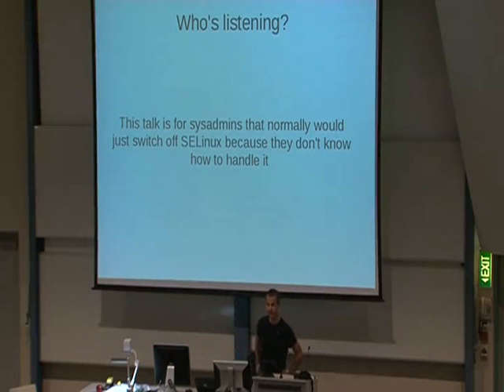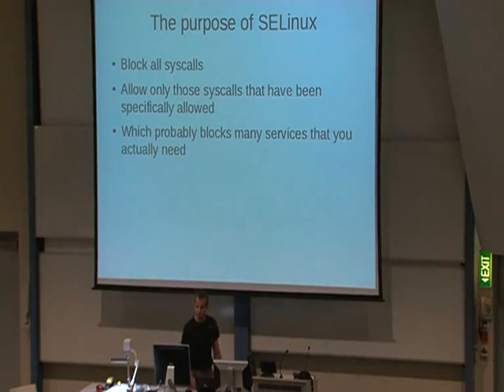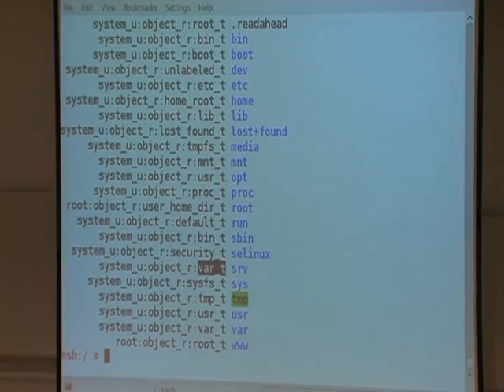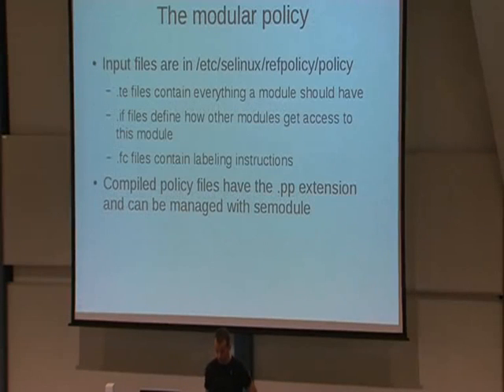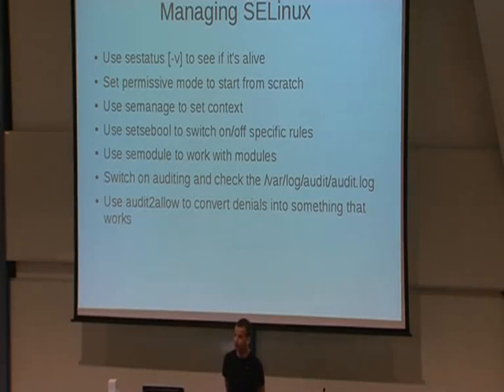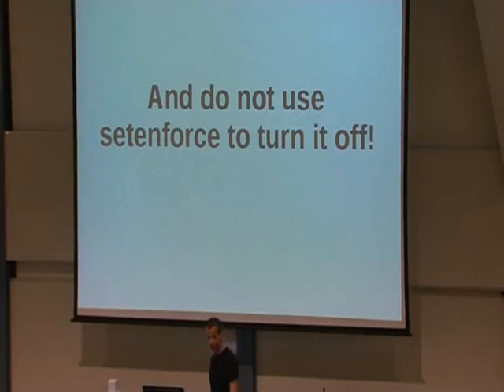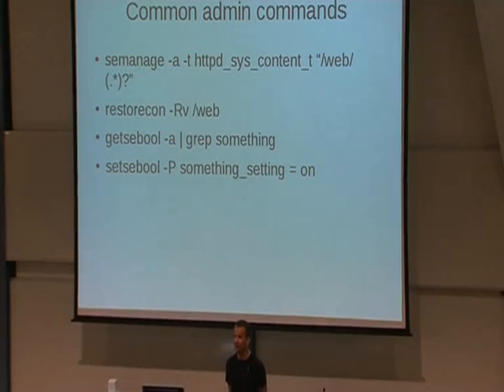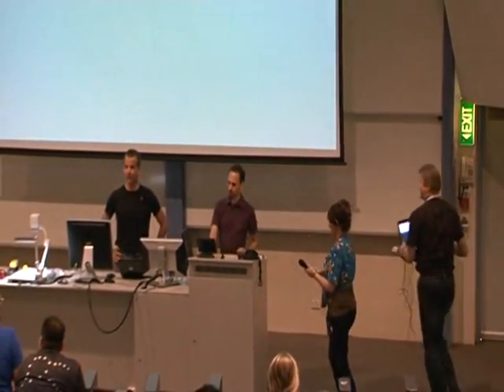Securing Linux with SELinux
Learn how to secure Linux with SELinux in 20 minutes